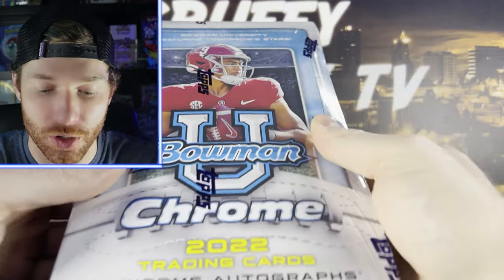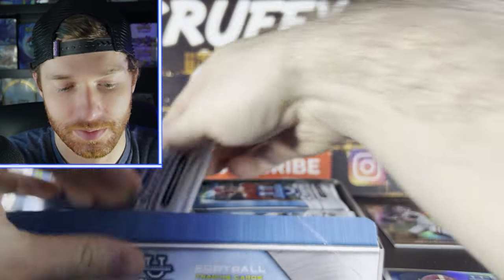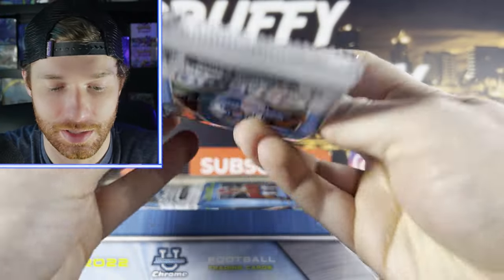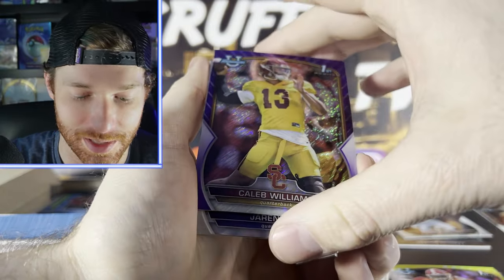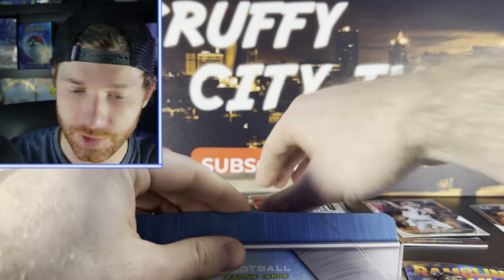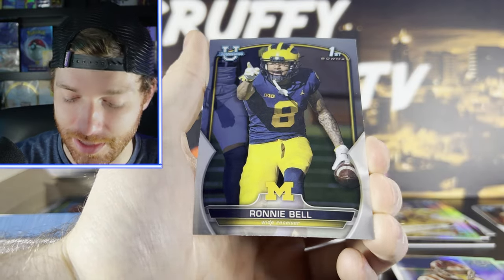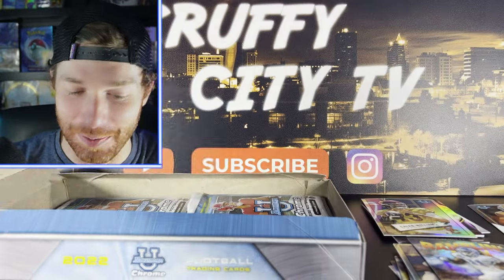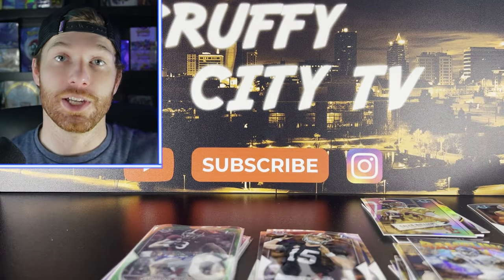2022 Bowman Chrome University Football Hobby Box Opening!